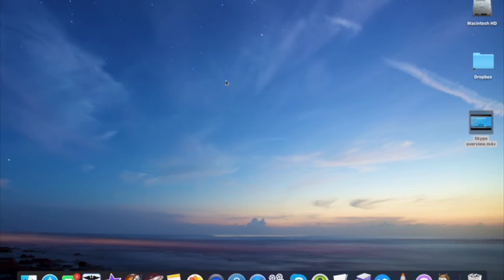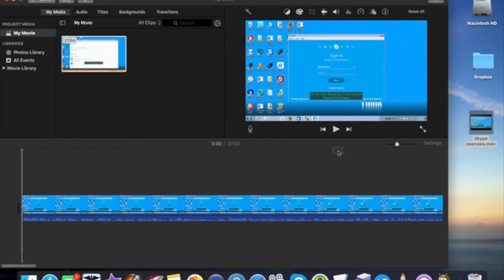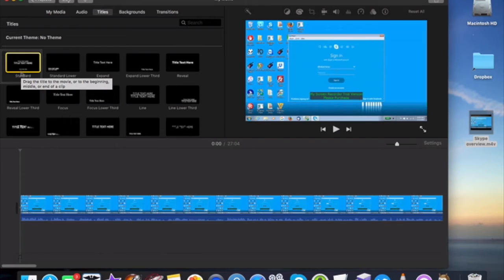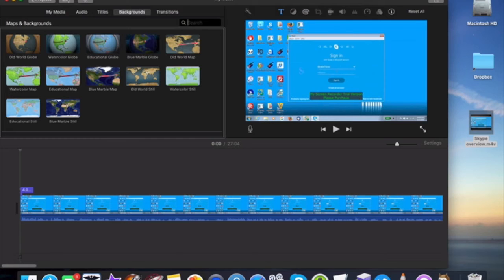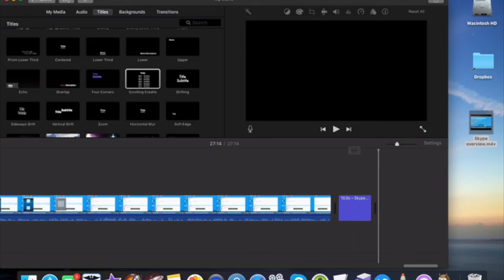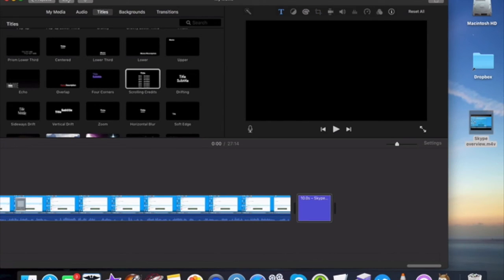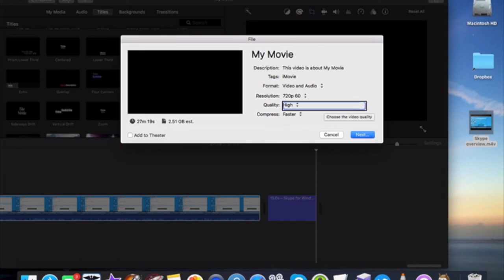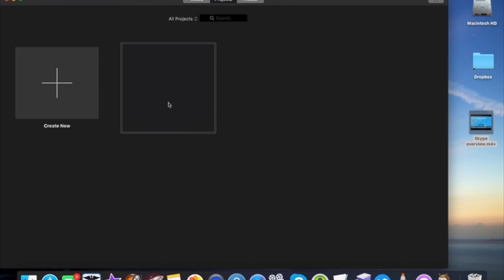OS X: Basic Editing with iMovie for VoiceOver Users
This tutorial may help beginners, like myself, who want or need to use the keyboard for editing. Also, if anyone watching this knows of better ways to edit, please leave your tips in the comments below.

Here are the keyboard commands I used in this video. A more complete list of keyboard commands can be found in the Help section of iMovie.

VoiceOver Commands Used:
VO = command + option or Caps Lock
VO + arrow keys = navigate through elements on screen
VO + Space = select item
VO + shift + Space = mouse click
VO + Shift + down arrow = interact with a group of elements
VO + Shift + Up Arrow = Stop Interacting with a group of elements
VO + F3 or Function + VO + F3 = reads what’s in the VoiceOver Cursor
VO + Home = jump to toolbar
VO + end = jump to timeline

General Commands Used:
Command + Z = Undo
Command + A = Select All
Backspace or Command + Backspace = Delete
Home = Move Playhead to beginning of timeline
End = Move Playhead to end of timeline

iMovie Commands
Command + N = new project
Q = connect clip
W = insert clip at beginning
E = insert clip at end of timeline
Space = play/pause
Command + B = split clip